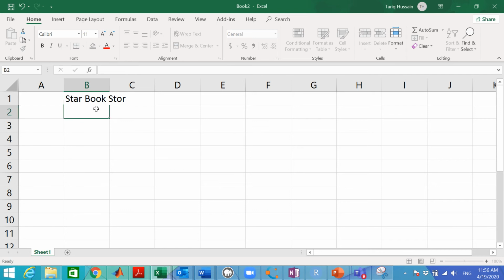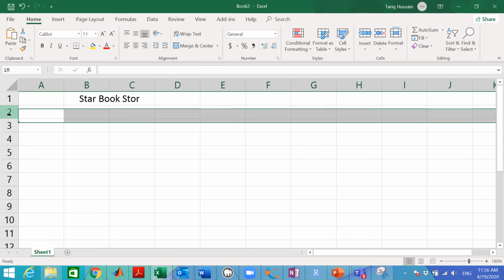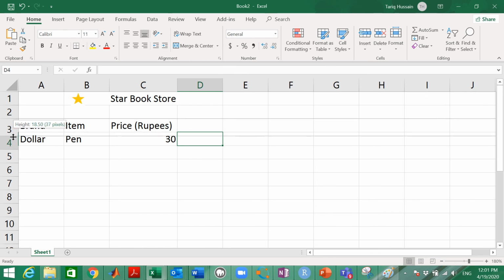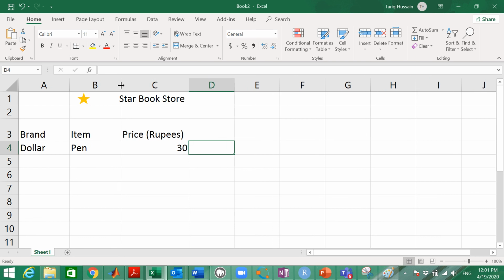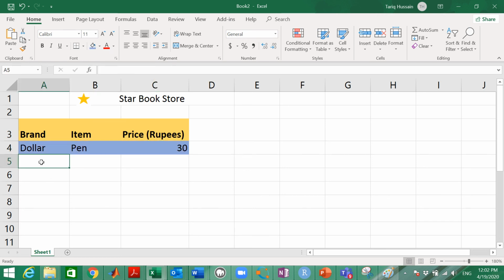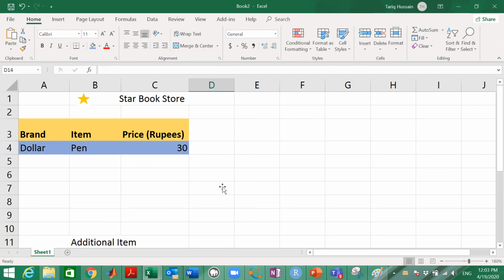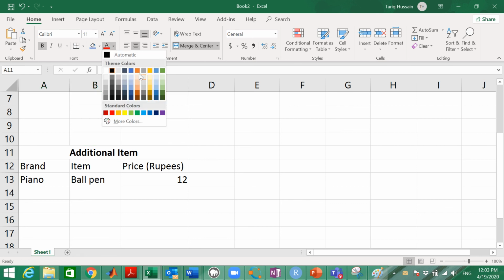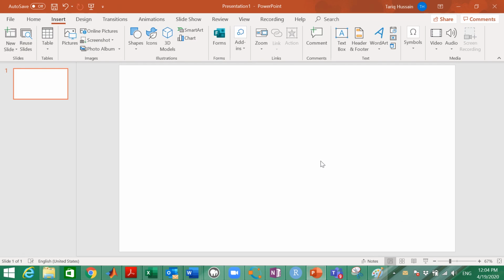Working with excel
In this video you can learn how to add your store items into your spread sheet